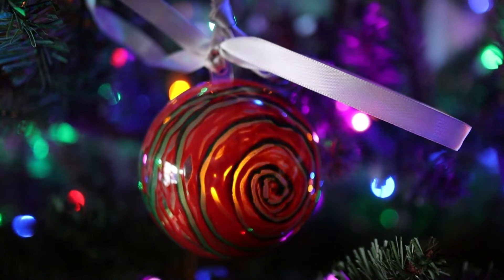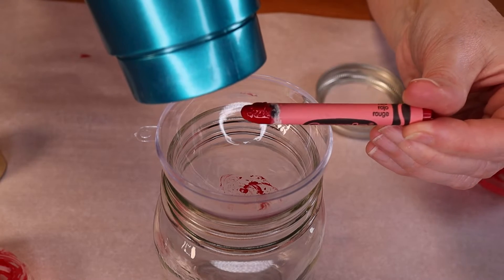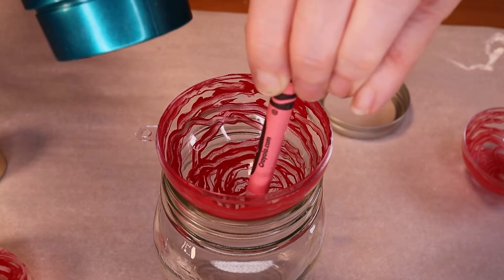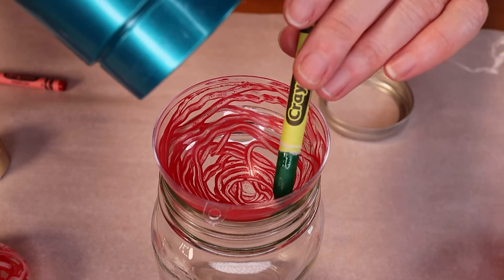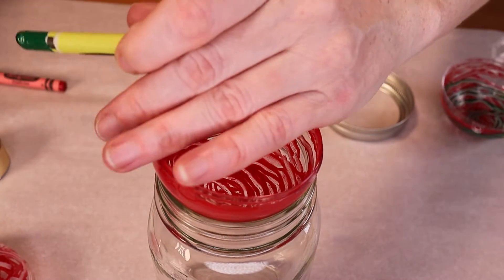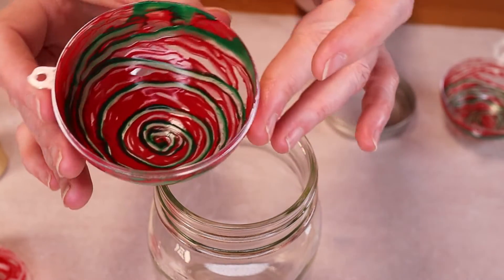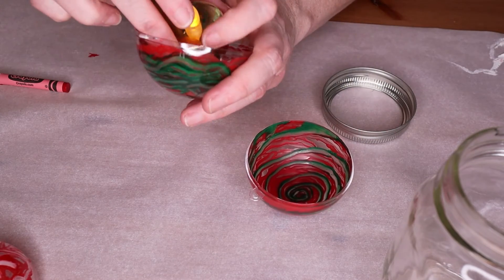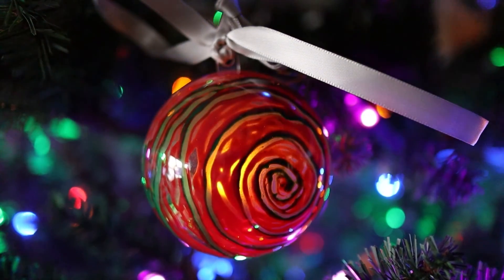Crayon Melt Ornament DIY STEM Craft for the Holidays - An Easy Christmas Ornament Project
This holiday season create beautiful, vintage feeling ornaments with this Crayon Melt DIY Ornament STEM Craft. All you need is plastic ornament shells, crayons and a hairdryer to create the most beautiful ornaments that look like stained glass. Work in a lesson on melting points and states of matter, plus color theory for some learning over the season. This easy ornament project creates gorgeous pieces that you will proudly want to hang on your tree.